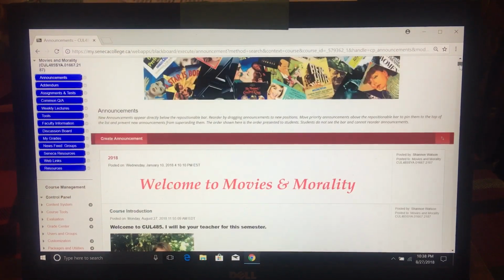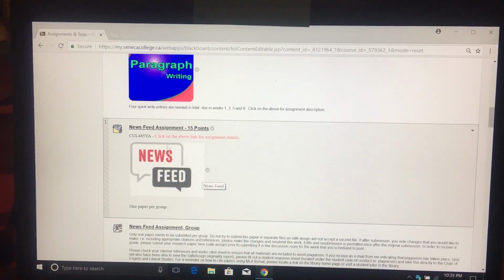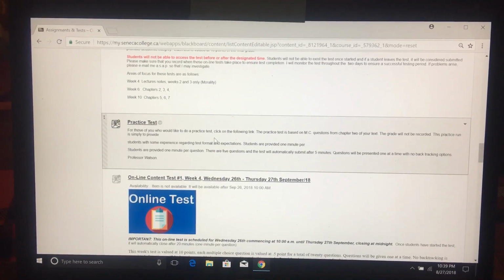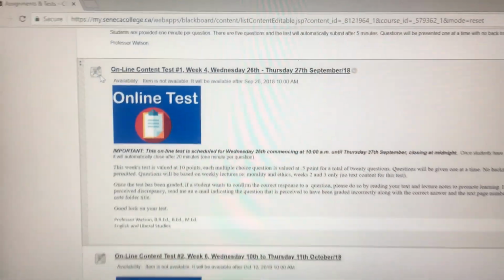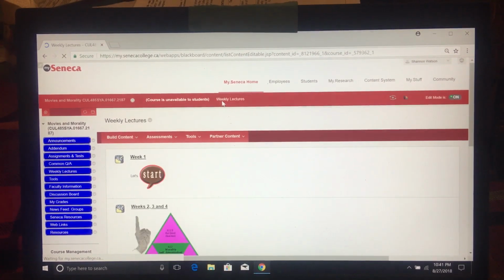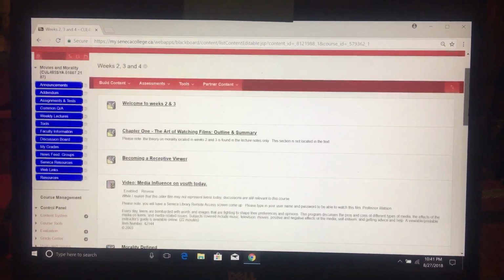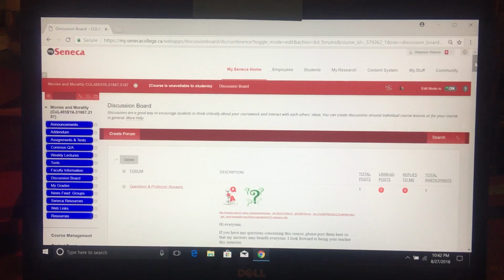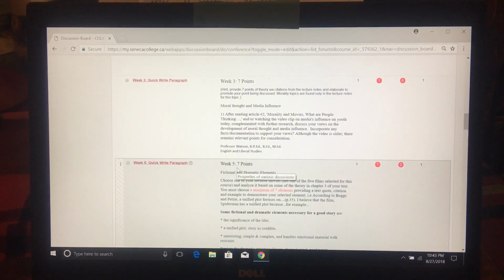CUL 485- Navigation Tutorial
Navigation Tutorial